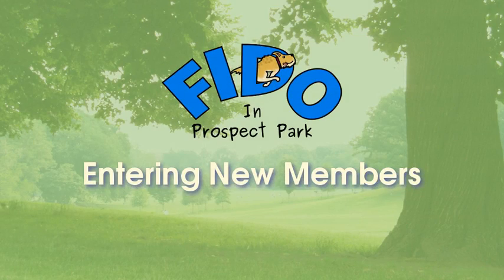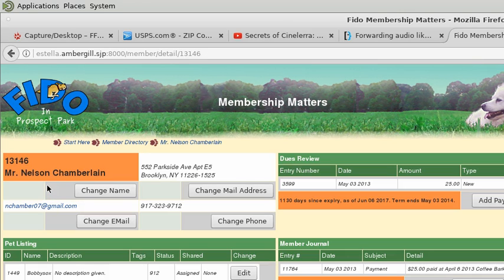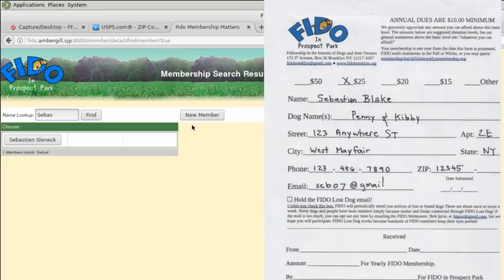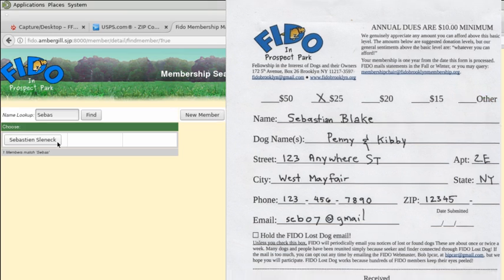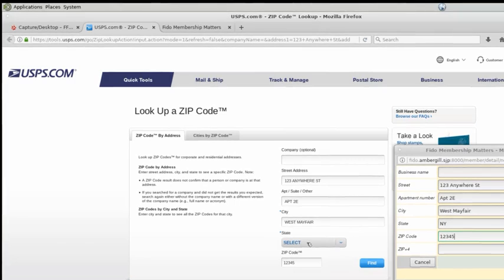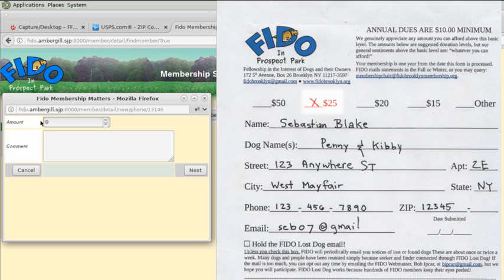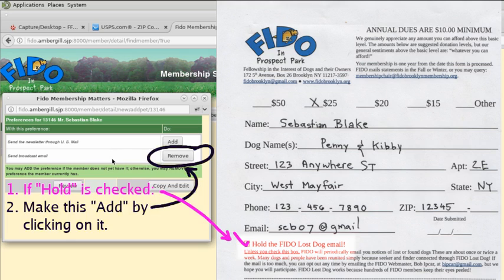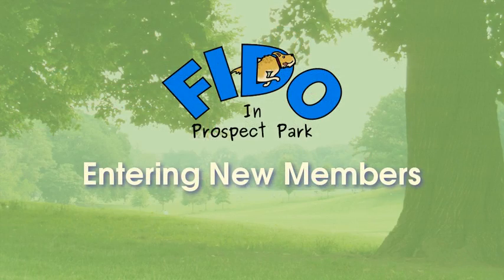FIDO Member Form Entry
From the Membership chair, An instructional video for Fido volunteers who manage membership. This video covers processing member entry forms using the FIDO In Prospect Park Member Manager web site.